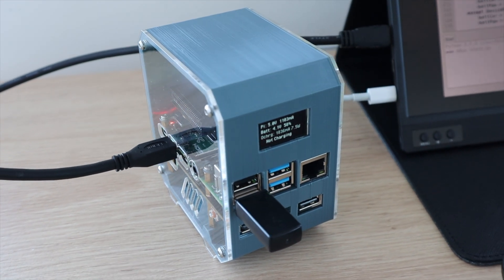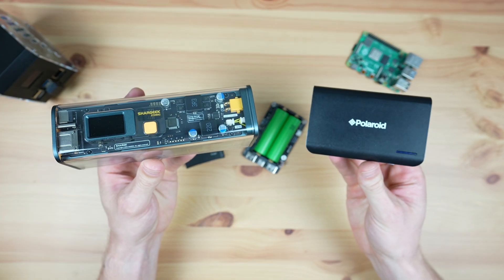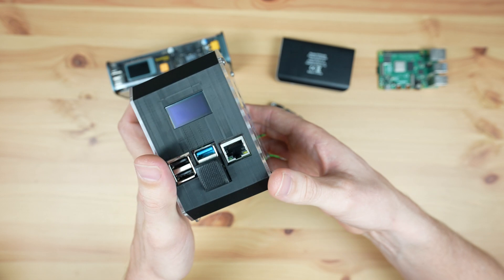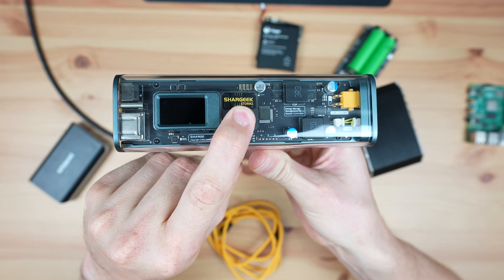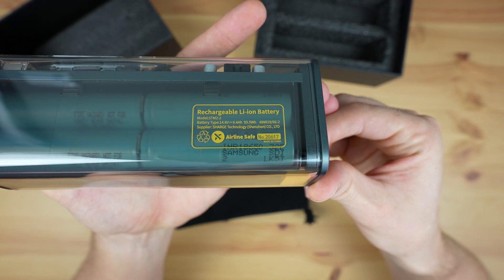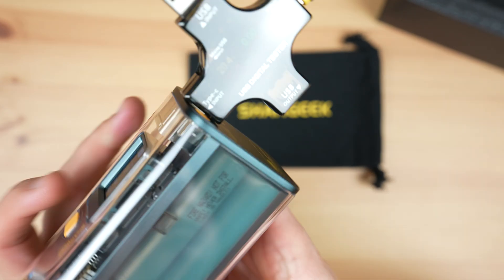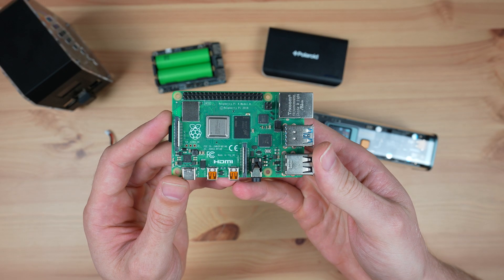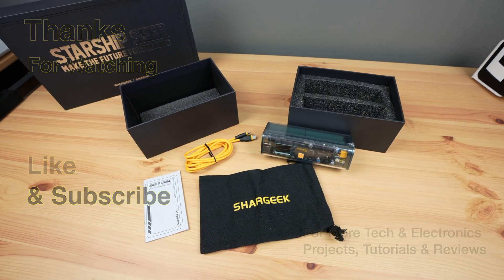Can You Power Your Pi With A Power Bank Instead Of A UPS? I Tried The Shargeek Storm 2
In this video, we're going to be answering a question that has come up quite a lot in videos where I’ve used a small purpose-built UPS to power a Raspberry Pi - Can you just use a Power Bank instead? I tested the Shargeek Storm 2 to find out whether a power bank can power a Raspberry Pi.

PURCHASE LINKS
Shargeek Storm 2 (Amazon)
Alternate Power Banks
Pi Sugar 3 Plus UPS
Pi UPS
Portable Monitor

Tool & Equipment Used:
USB Power Tester
Electric Screwdriver
TS100 Soldering Iron

CHAPTERS
0:00 UPS' Used Previously
1:32 Power Banks To Test
3:12 Testing The Cheap Power Bank
4:32 Testing The Storm 2
6:32 Powering My Turing Pi 2
7:43 UPS vs Power Bank
10:17 Final Thoughts